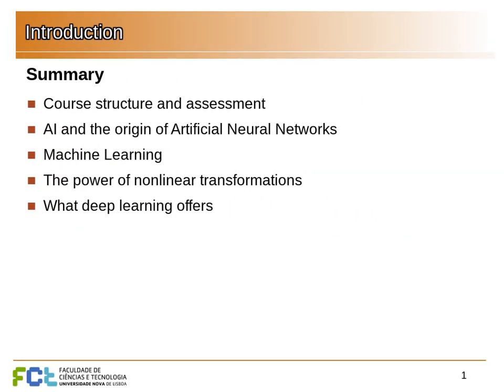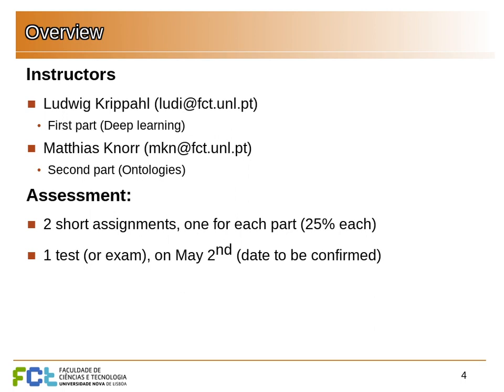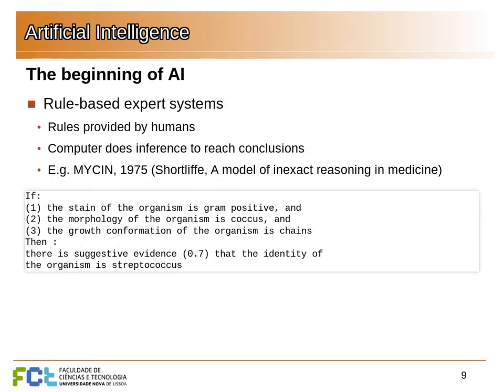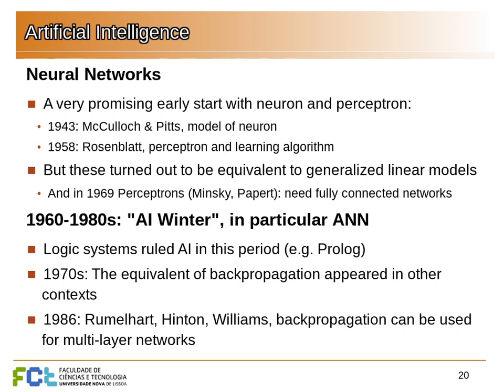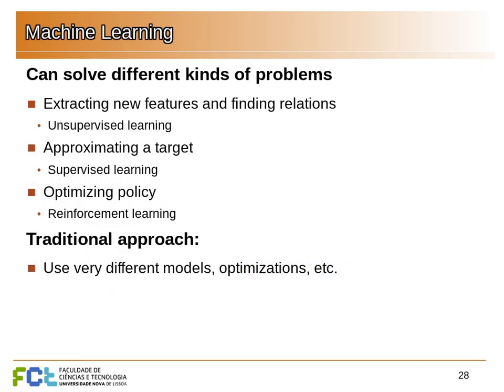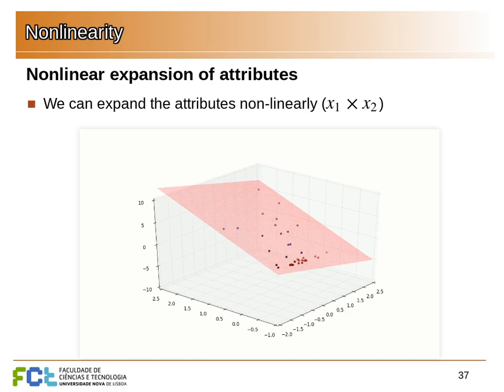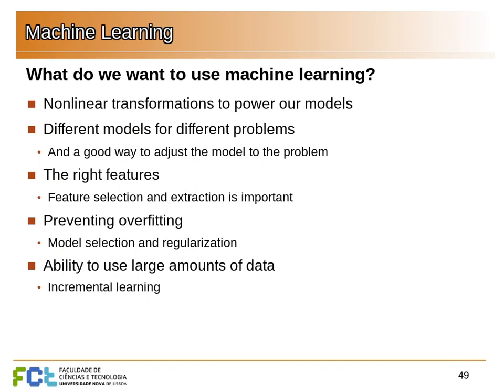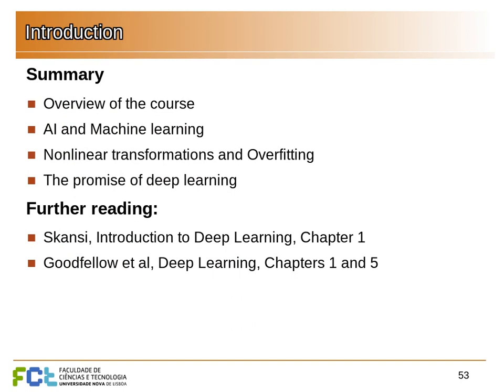TIAB 01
Course overview. Introduction to deep learning.